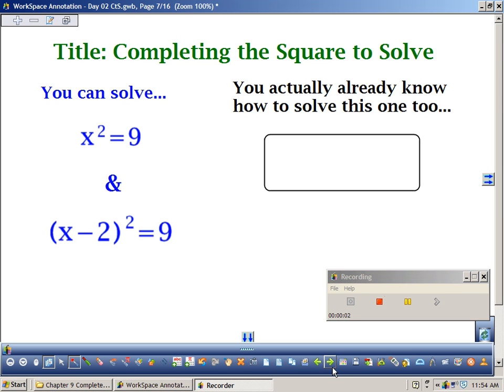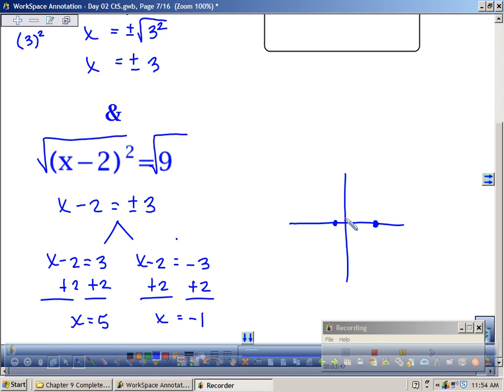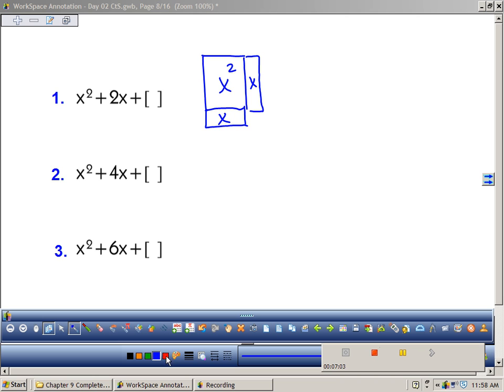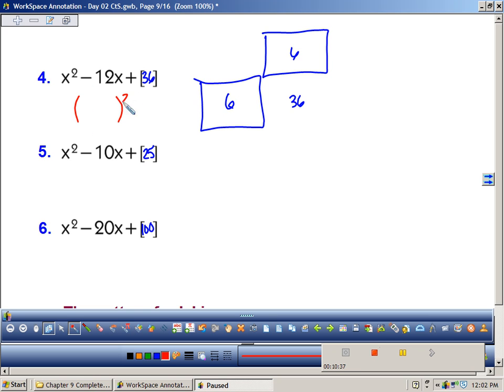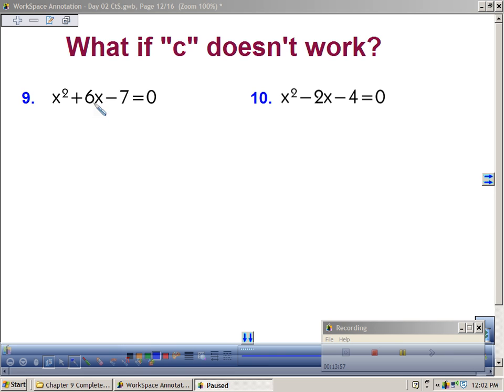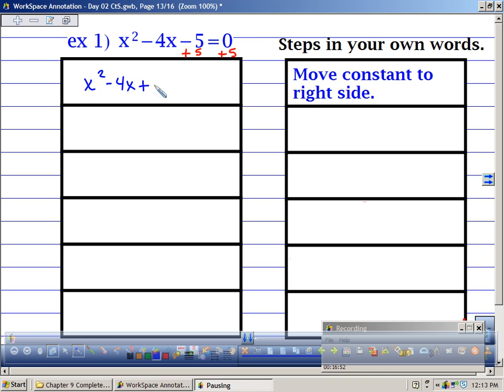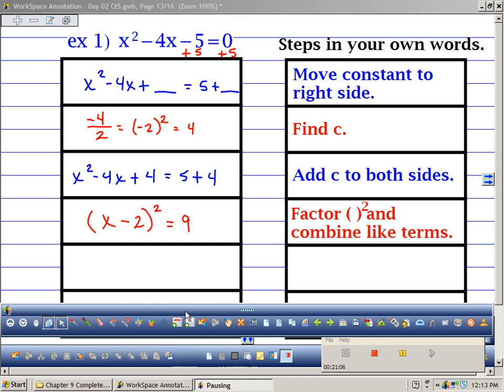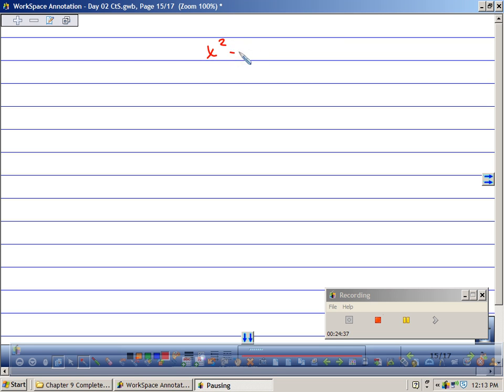Day 2 Completing the Square